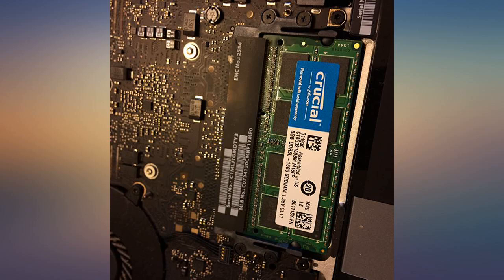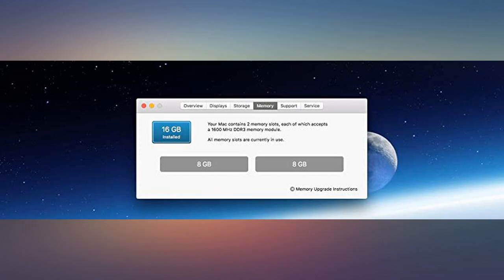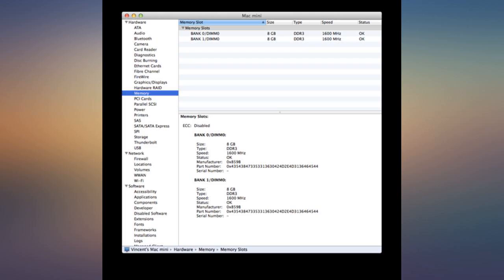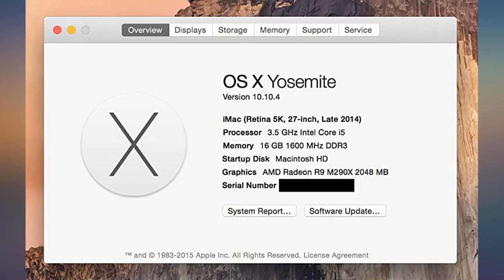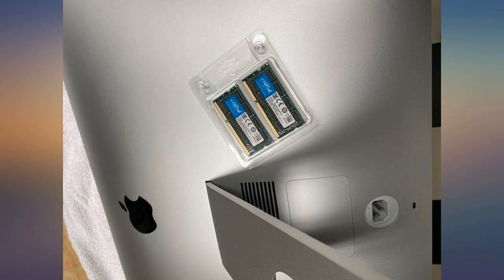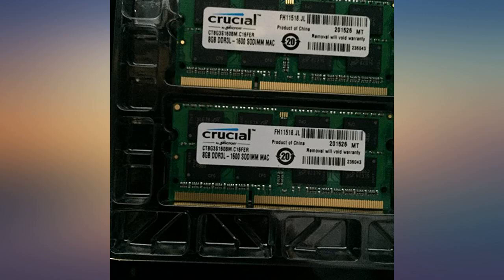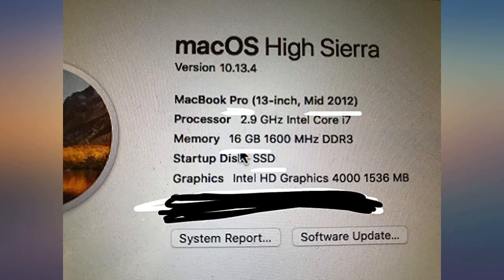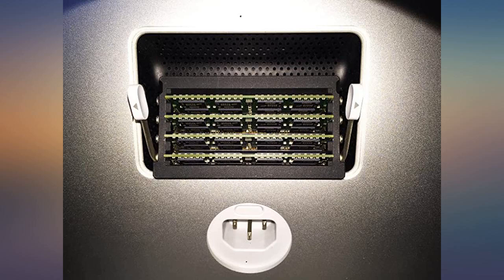Crucial 16GB Kit (8GBx2) DDR3//DDR3L 1600 MT//s (PC3-12800) SODIMM 204-Pin Memory review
Main Features:
by entering your model number.. Increases system performance. Compatible with select Mac systems; All DDR3 and DDR3L modules are lead- and halogen-free. All memory stick modules extensively tested at the component and function level. Meets or exceeds, Apple's quality standards and requirements. Easy installation